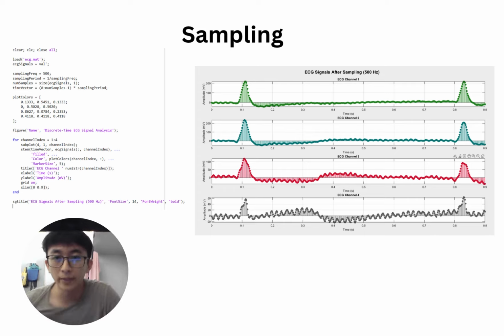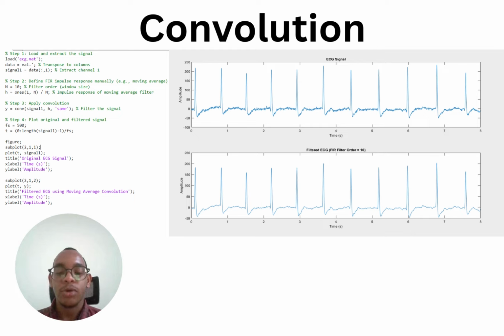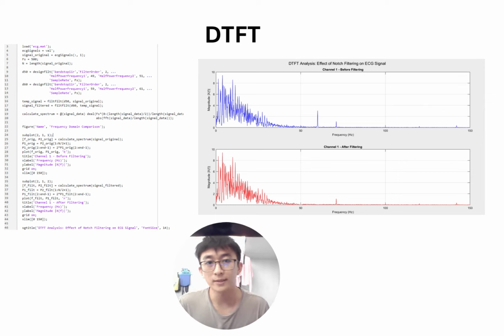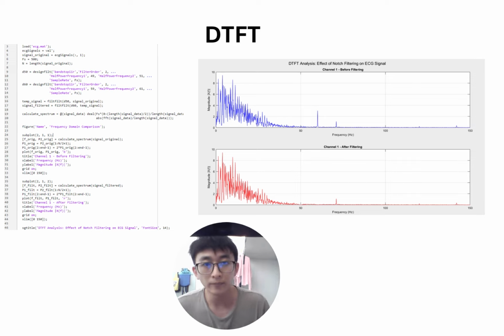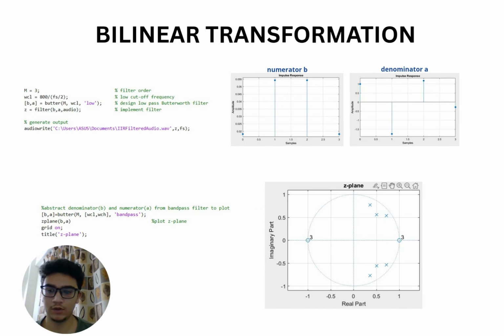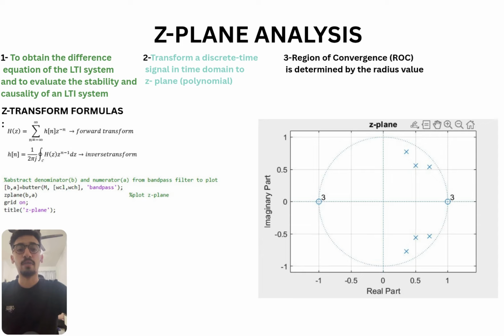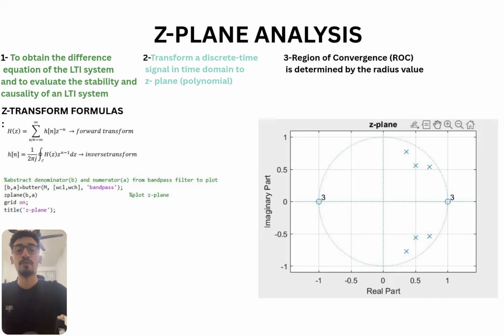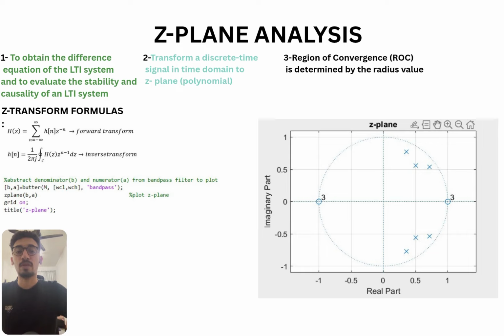Video Group Presentation - Home Group 9